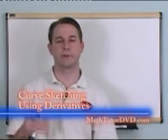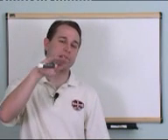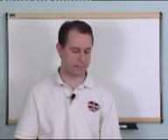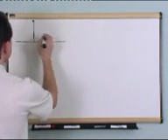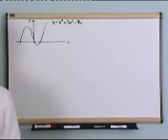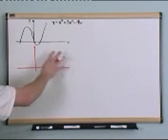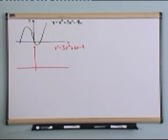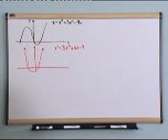Drawing curves from their derivatives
Jason begins to demonstrate how you can more easily sketch the curve of an equation, using its derivative...